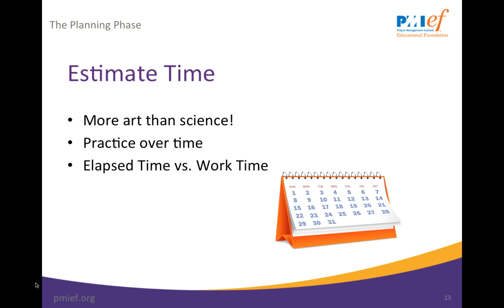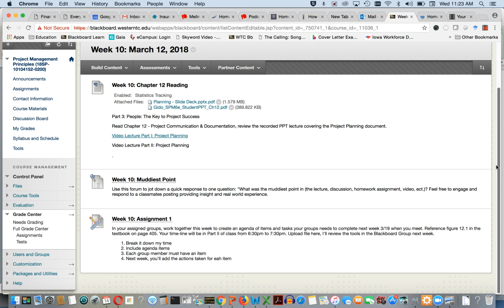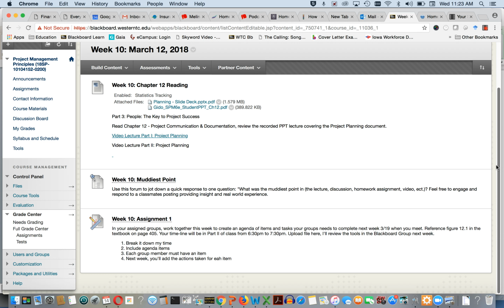Mar 14, 2018 11:24 AM